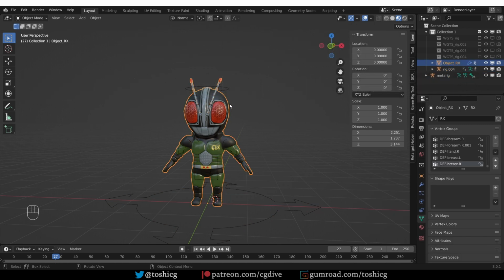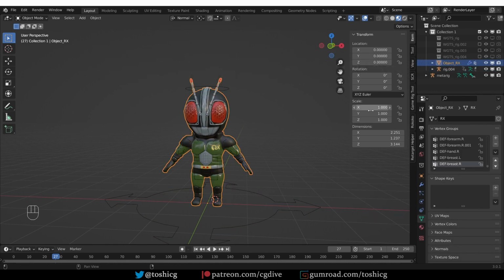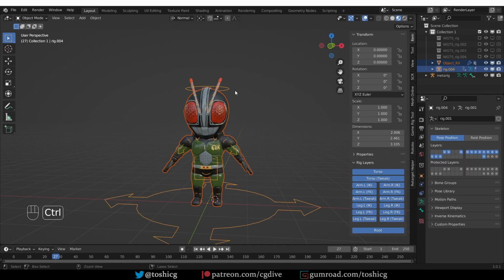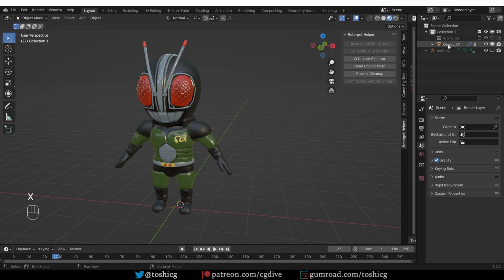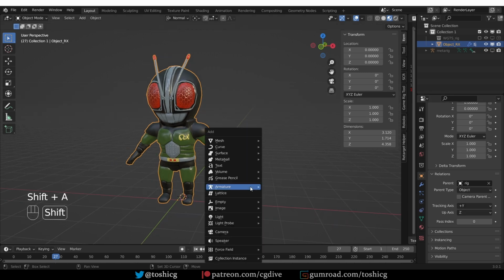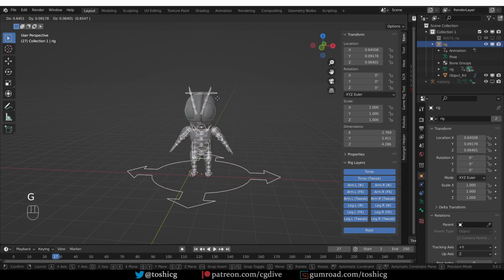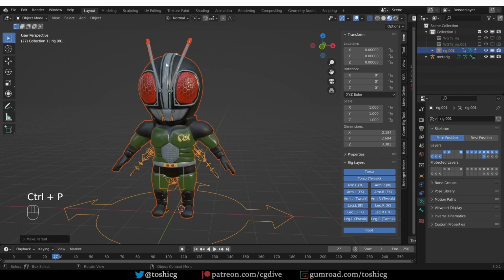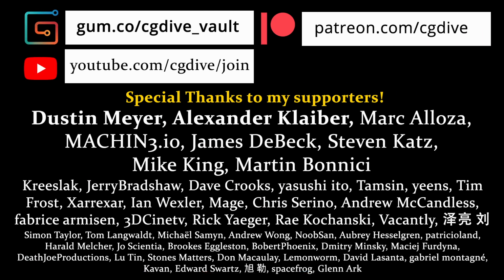Blender: Unexpected Size Change after parenting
*Learn Blender Rigging for Free*

If your mesh changes its size after parenting to a rig, here is a possible solution.

3d Model used in the video: Chibi Kamen Rider Black RX by aguanzon

0:00 Size change problem
0:35 Size change Solution
1:35 CGDive membership
1:52 Why the problem occurs

her32756743edjhfkjhdfslkj